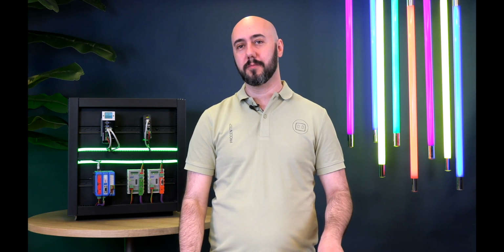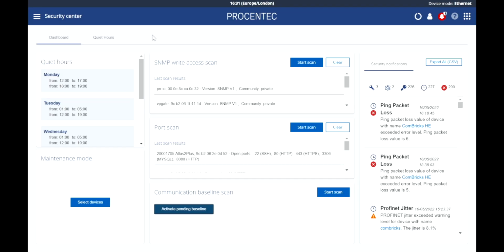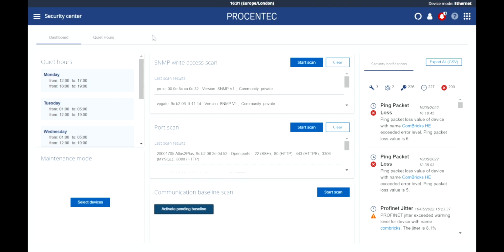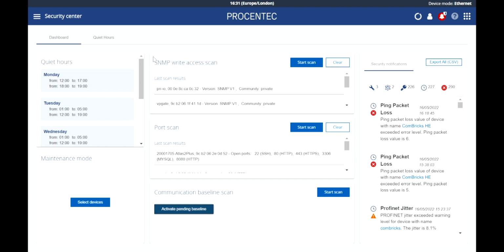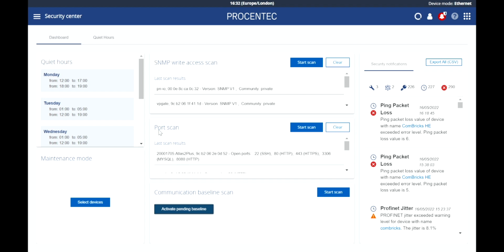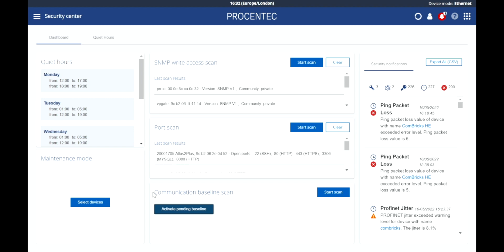Osiris Security License: Secure all activities on your industrial network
In this video Fabio describes all the security scans available on our Security Center license for Osiris.

0:41 Netmask check scan - checks that all devices have a proper netmask
1:02 SNMP Write Access scan - scans for devices with write access enabled
1:17 Port Scan - List of all your devices connected with all open ports
1:30 Communication Baseline scan - together with the EtherTAP creates a communication baseline of your network
1:42 *Default password scan - identifies devices using factory default passwords

Our Security Licence tackles the everyday threat posed by unintentional and bad actors. It permanently monitors any planned or unplanned changes to your devices, giving your industrial network the extra layer of protection that it needs.